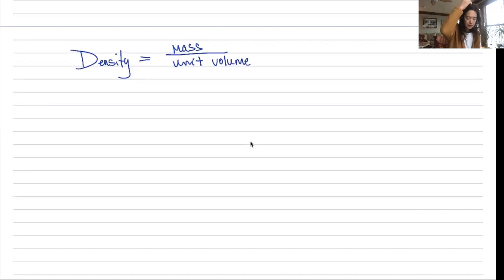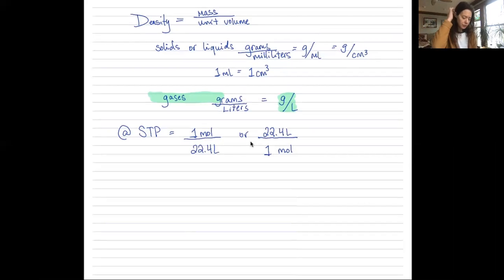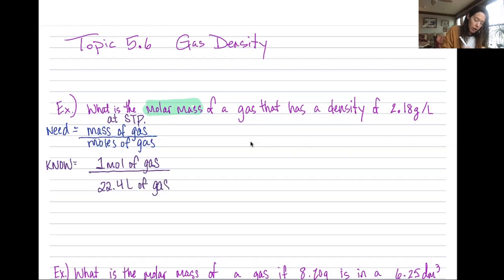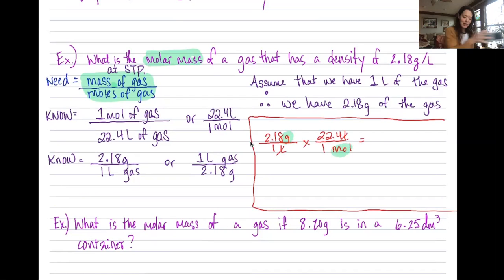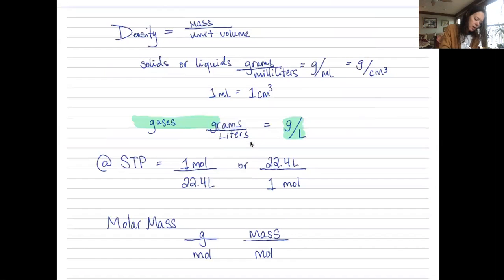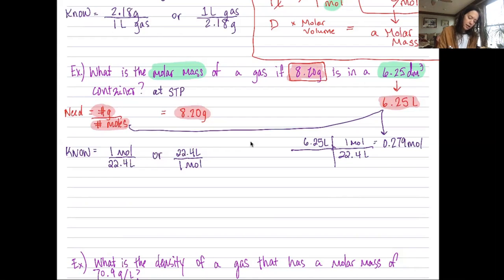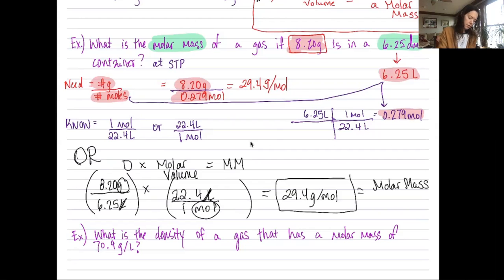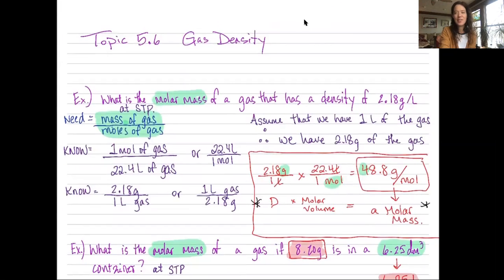gifted chem topic 4 6 gas density